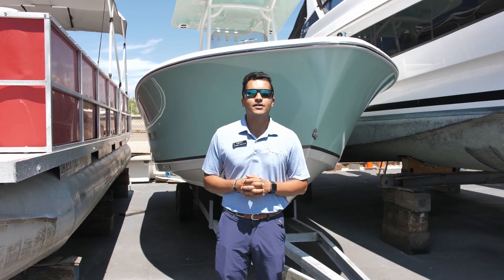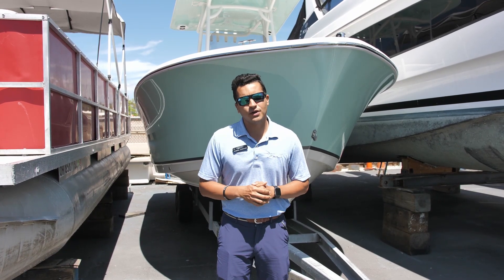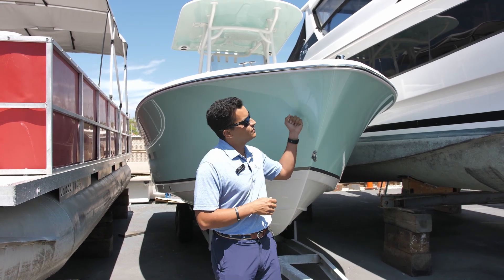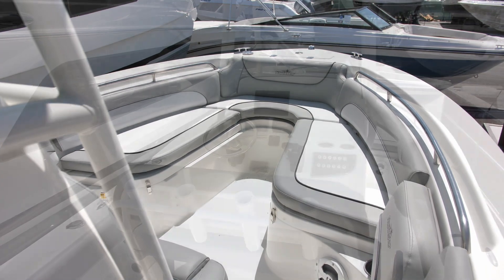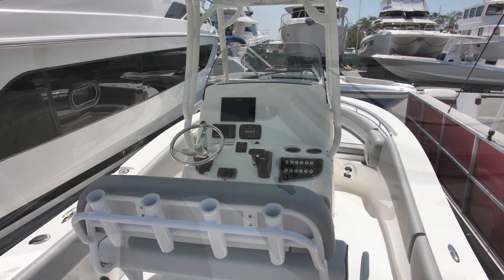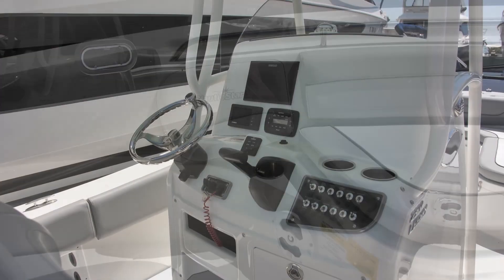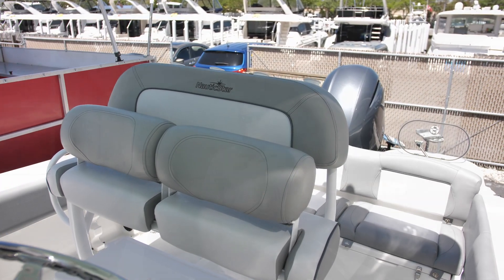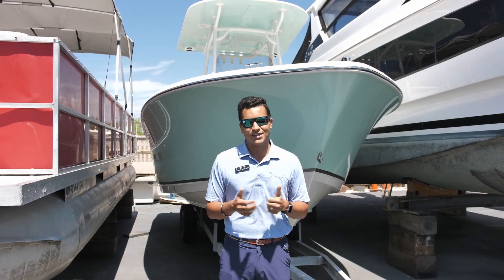NauticStar 2302 Legacy available at MarineMax St. Petersburg